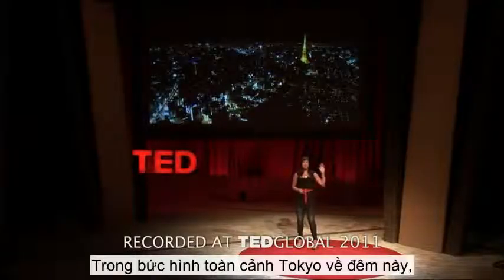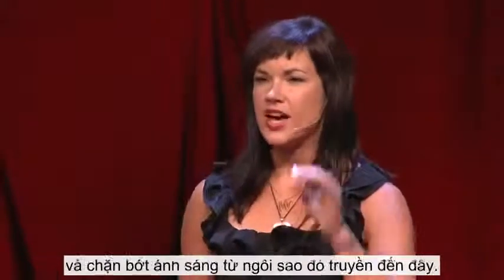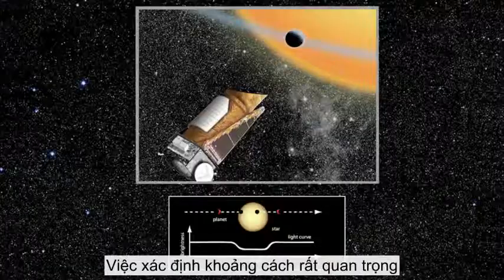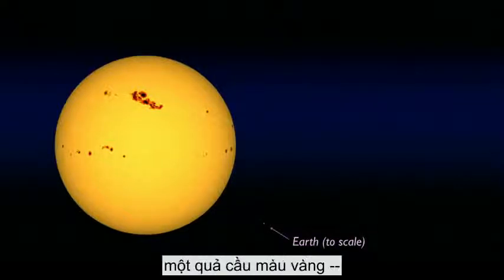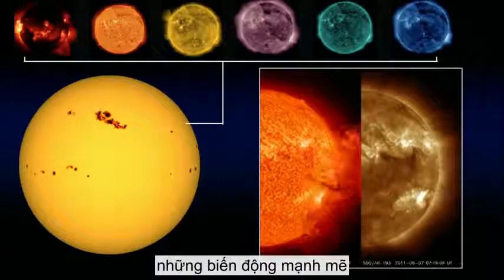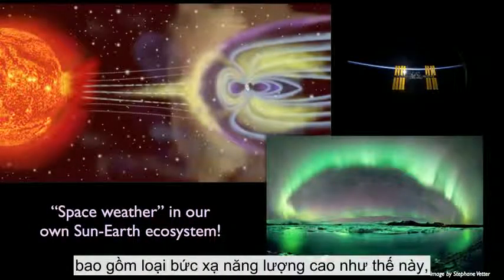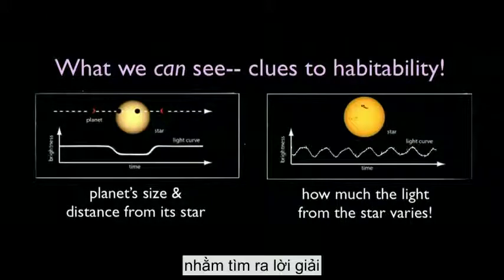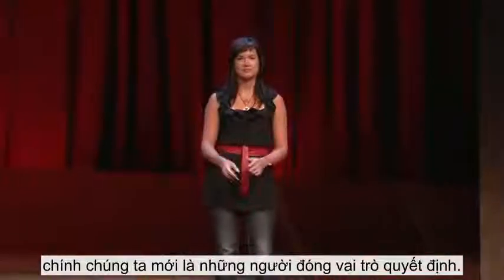TED VietSub Lucianne Walkowicz Tìm kiếm những hành tinh xung quanh các vì sao